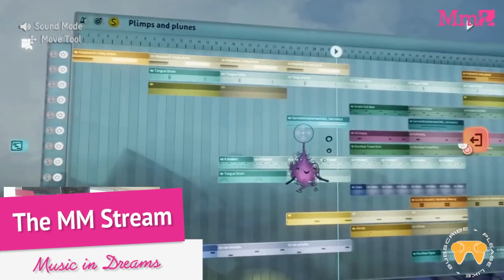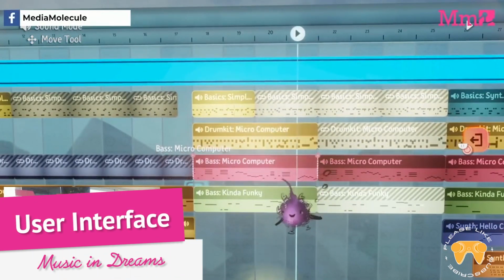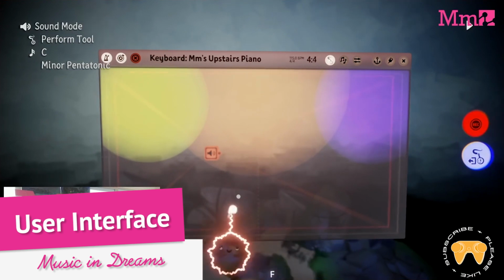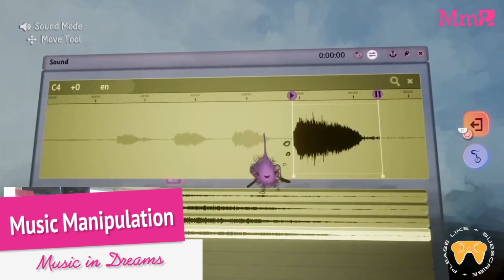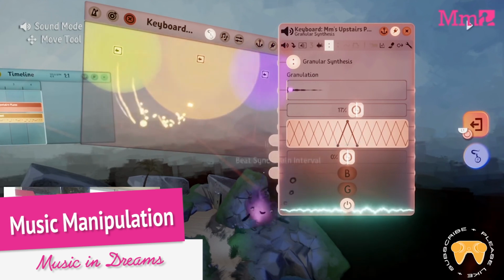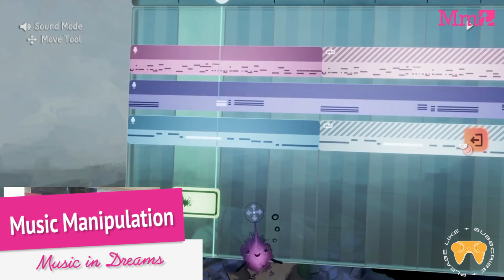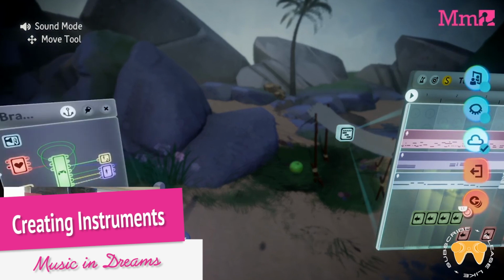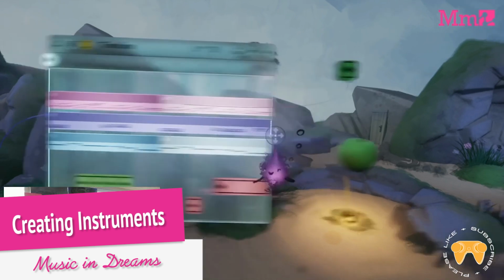Music Basics - Dreams PS4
We explore the music system in dreams from the instrument creation to the sound effect controls, music manipulation and more! It's like dreams has it's own professional music editor right in game and its extremely intuitive too!

Let us know what you think about creating in dreams in the comments

Many thanks to Disarmed for letting us use some of his music as background music for this video!
Check him out @DISARMEDTWEETS

✔ LIKE if you enjoyed the level / video!

► Purchase your next PSN wallet top up card or PS plus from play-asia: